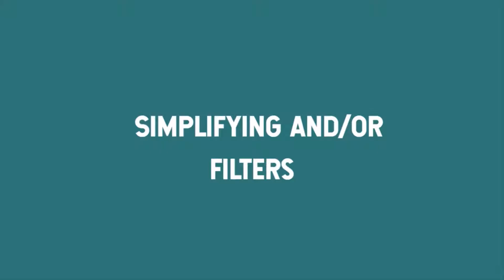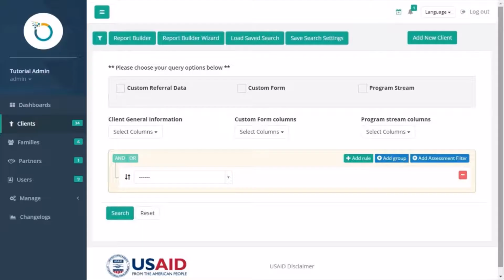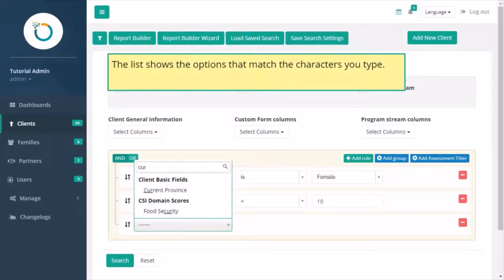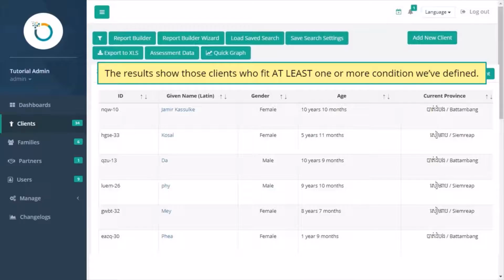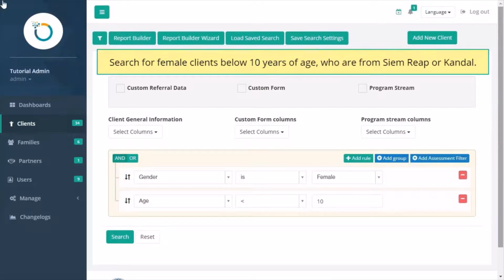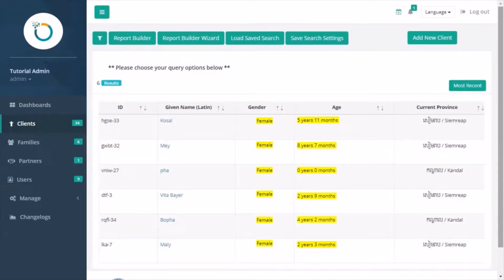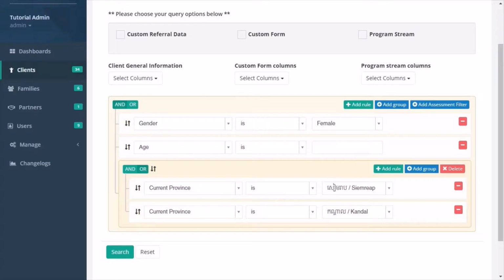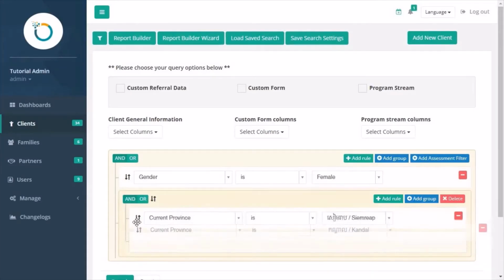Simplifying AND/OR Filters in English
In this video will explain you how use AND/OR Filters in OSCaR System